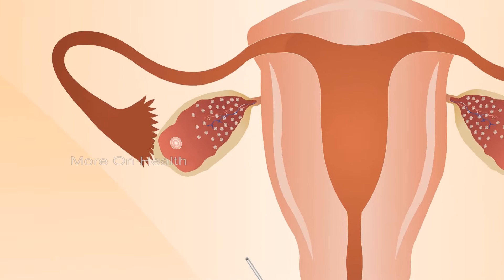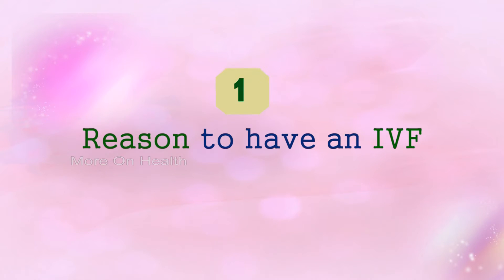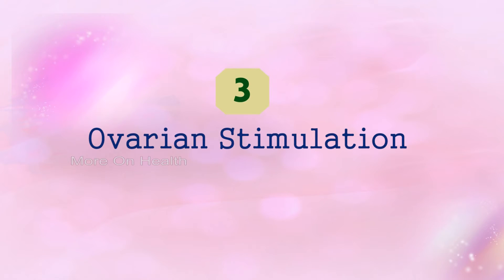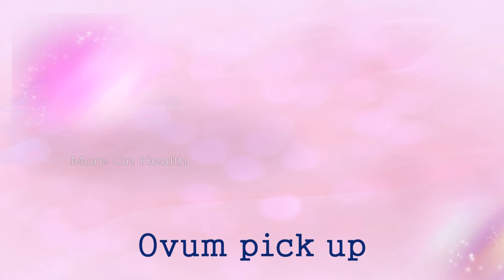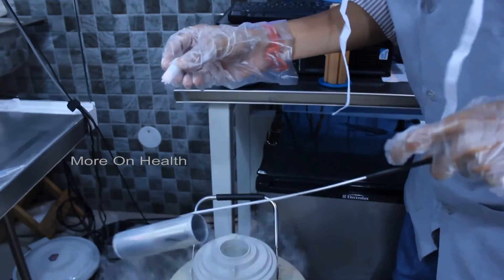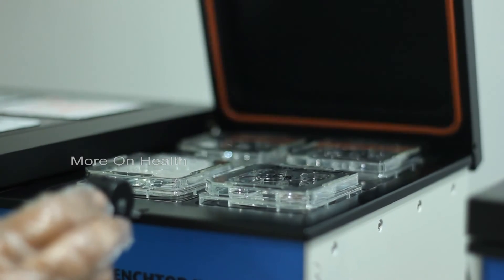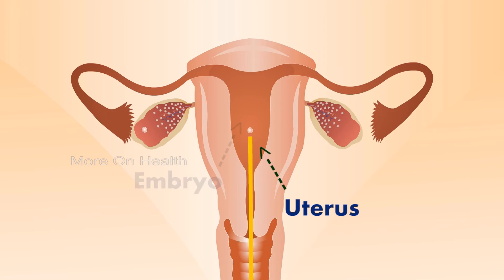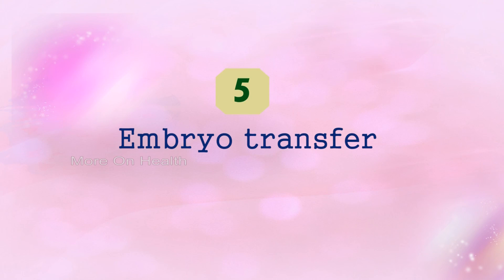IVF 2. What is an IVF & IVF Process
Test Tube baby

Dr. Rohit Gutgutia